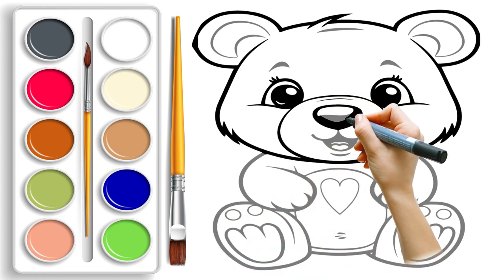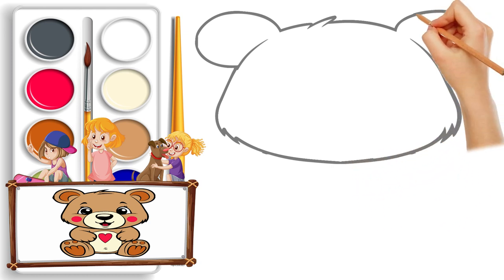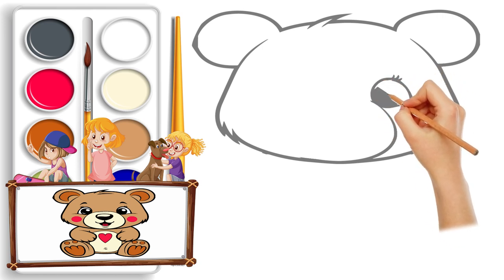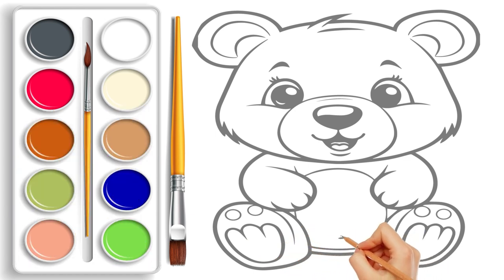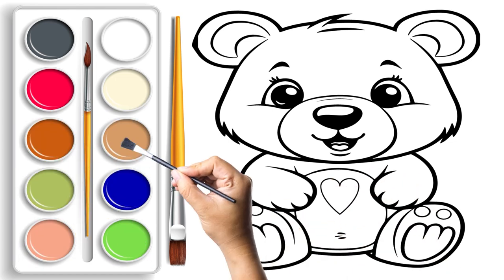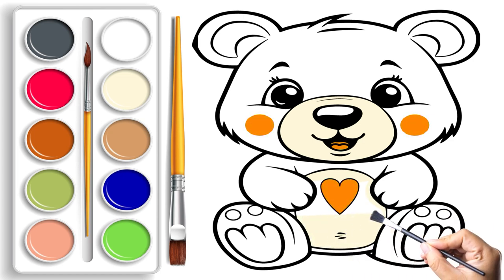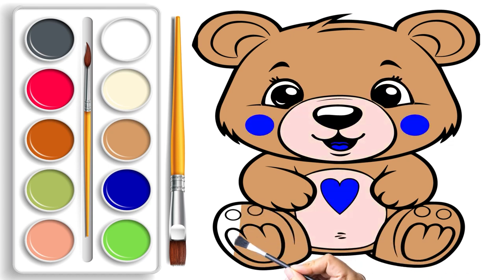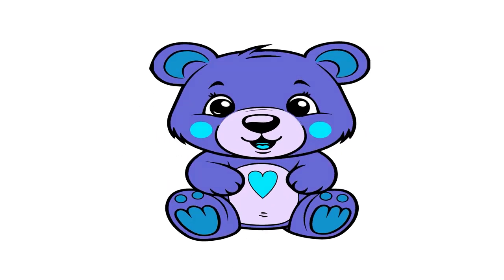teddy bear drawing | draw a teddy | teddy bear how to draw | easy drawing | Kawaii.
Welcome to the KIDI COLOR! Let's dive into the world of colorful adventures and have fun together!🌈🎨

On this channel, we're on a journey of artistic discovery with our young artists, exploring the enchanting world of kawaii sketching and painting. Today's adventure is all about creating a super adorable, giant, and colorful teddy bear! Imagine a big, cute teddy bear that will come to life with blinking eyes once we add the finishing touches. 🌟✏️

1. Step one is to grab our trusty pencil and start sketching the kawaii version of our teddy bear. Picture this fluffy friend dancing, jumping, and rolling on the screen, spreading joy from right to left and left to right. And get ready, because the magic doesn't stop there!

2. Once our kawaii teddy bear sketch is complete, we'll take a bold black marker and carefully trace over all the pencil lines. Watch as the teddy bear starts to take shape and come alive with each stroke of the marker.

3. Now comes the exciting part – it's time to bring our teddy bear to life with a burst of colors! Using a brush and vibrant paint, we'll fill in the sketched lines, turning our drawing into a rainbow of happiness. Get ready to see our teddy bear transform right before your eyes!

4. To add the final touch of magic, our teddy bear's body will start changing into different colors, making it the most enchanting and cheerful bear you've ever seen. It's a creative journey filled with fun, laughter, and the joy of turning a simple sketch into a lively, animated teddy bear!

1. teddy bear drawing
2. draw a teddy
3. teddy bear how to draw
4. bear teddy drawing
5. draw on teddy bear
6. stuffed bear drawing
7. toy bear drawing
8. cute drawing of teddy bear
9. How to Draw Teddy Bear
10. how to drawing
11. easy drawing
12. Kawaii

Let's embark on this artistic journey together, where every brushstroke and sketch brings us closer to a world filled with color, imagination, and endless possibilities!🖌️🌟
THANKYOU.
Note.
ALL THE CONTENT COPYRIGHTS LICENSE INFORMATION AVAILABLE.